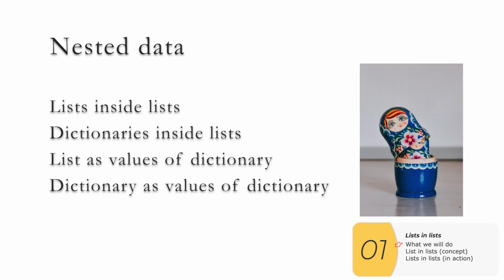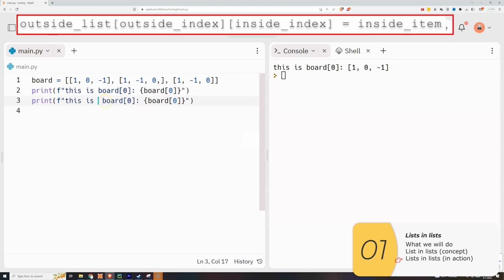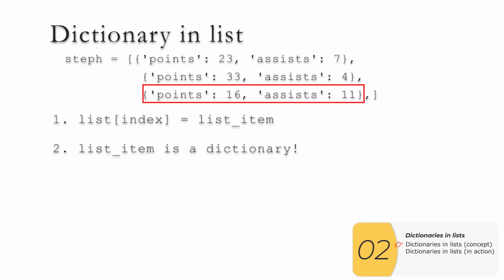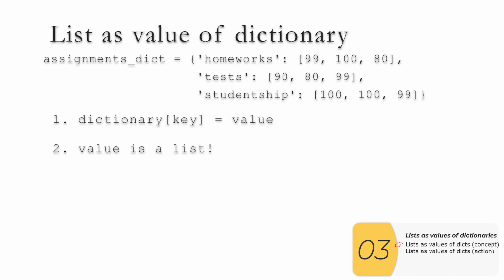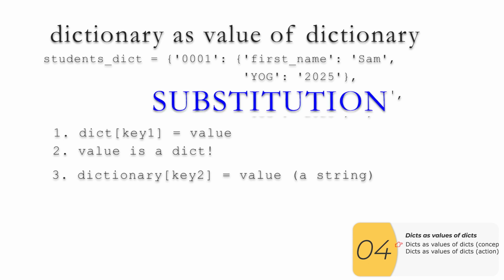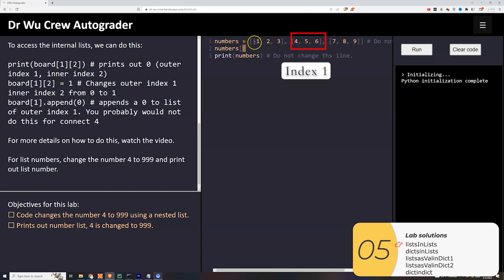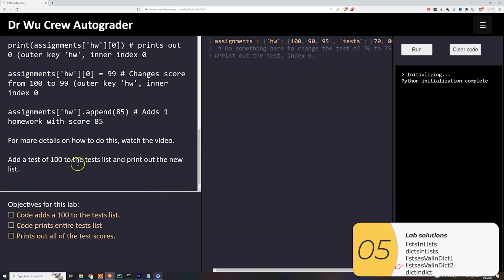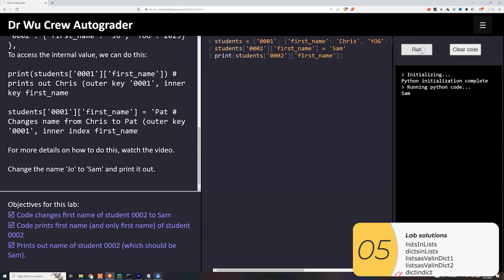053 Nested data structures! Lists and dicts in each other!! Lab with autograder!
In this video, I introduce dictionaries in Python and introduce some basic operations!

00:10 Lists in lists
03:16 Dicts in lists
05:10 Lists as values in dicts
06:44 Dicts as values of dicts
08:39 Lab solutions